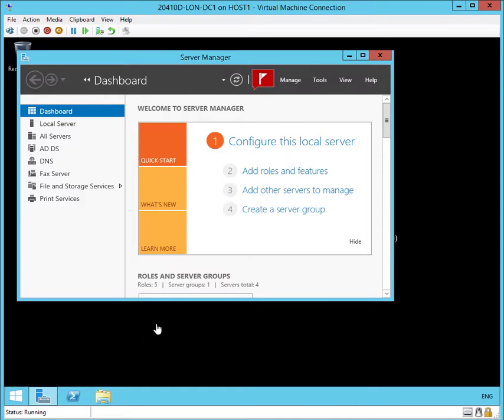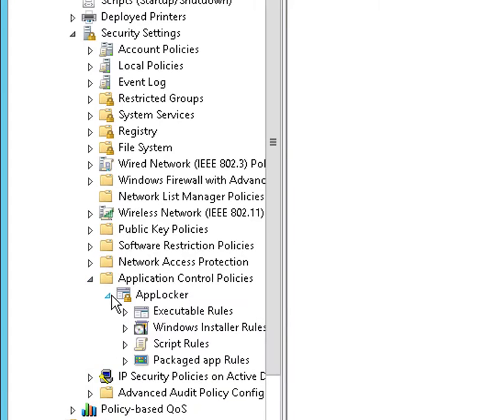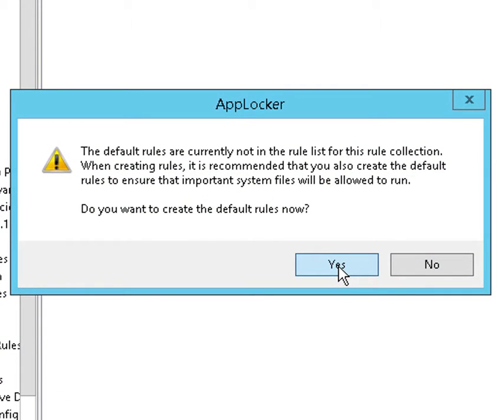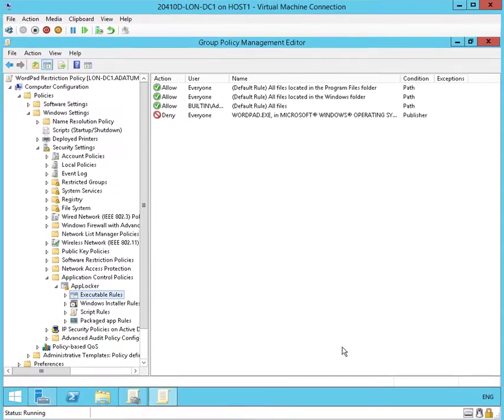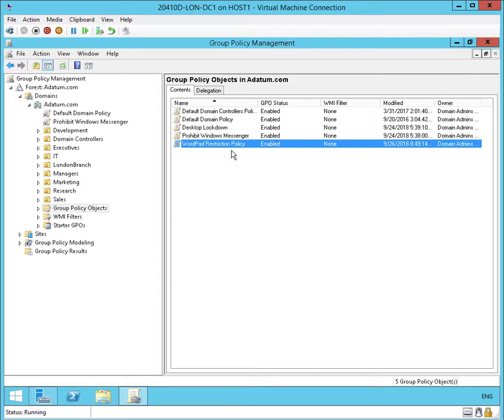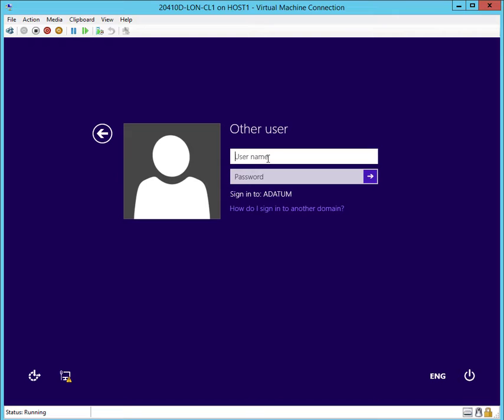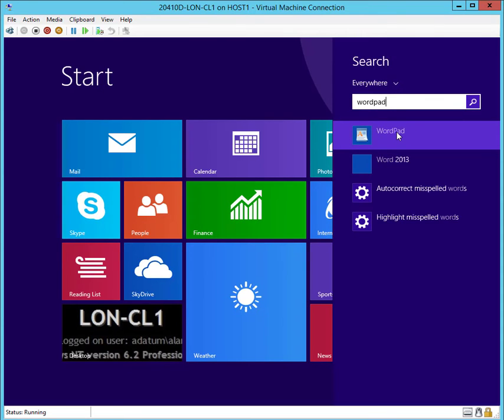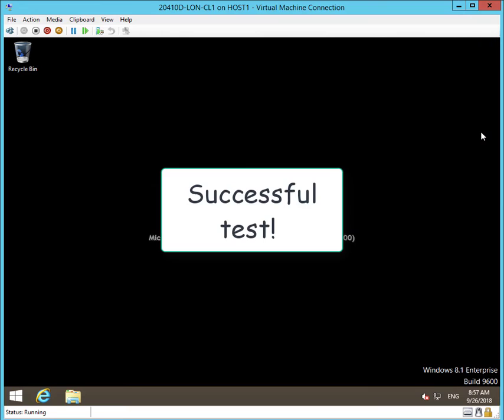410_Mod_12_L3_D1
Module 12
Lesson 3
Demo 1